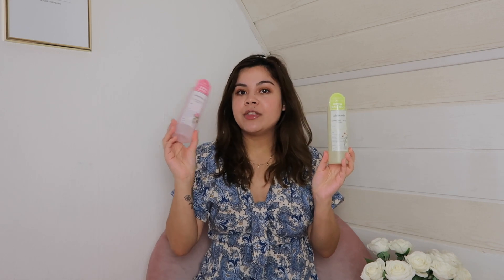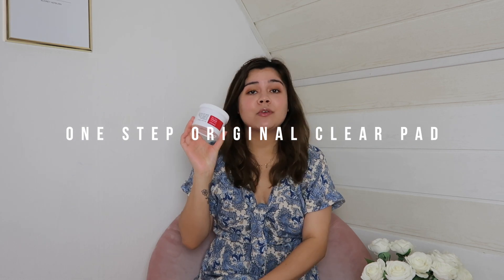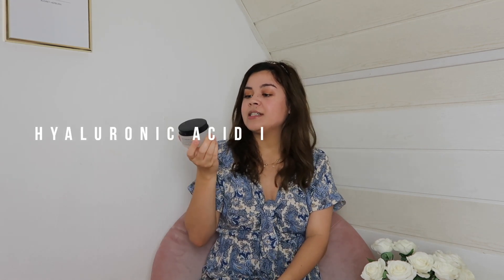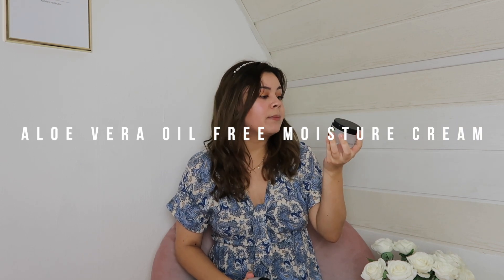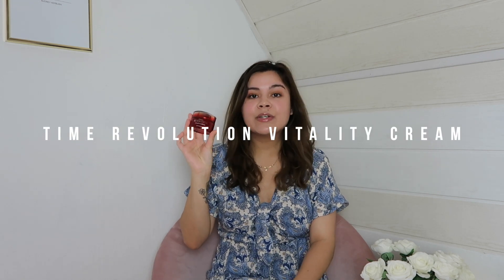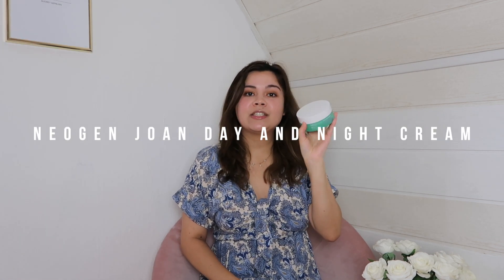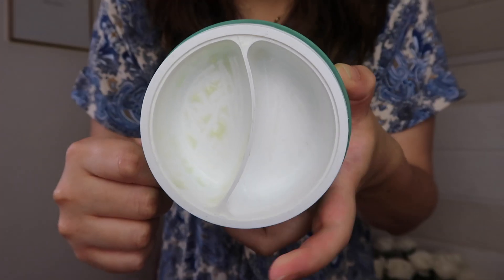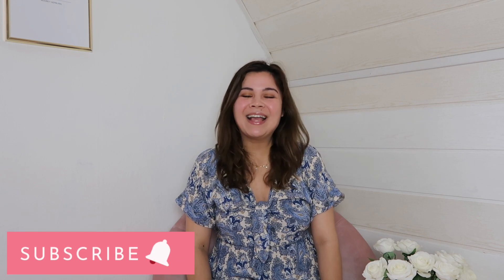Korean Skincare Products I emptied out ❤️💔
Hey guys, over the last few months I used a lot of korean skincare up. So I thought why not make a video and share my thoughts with you.

My Yesstylecode: 6QW3B3

▹Song : 샛별 - Twinkle funny
▹[Prod. by Lukrembo]. Song: Mug